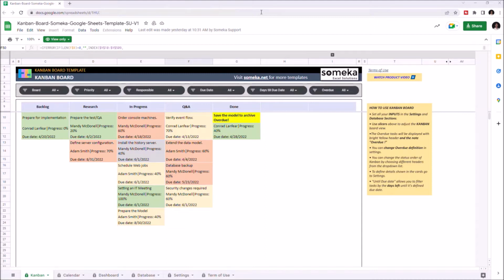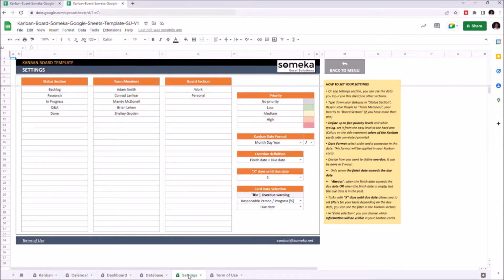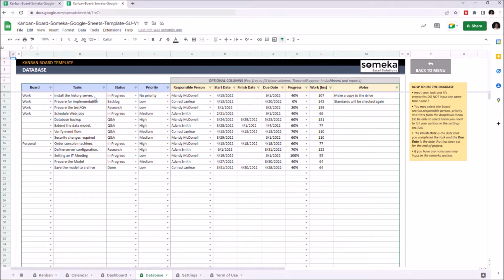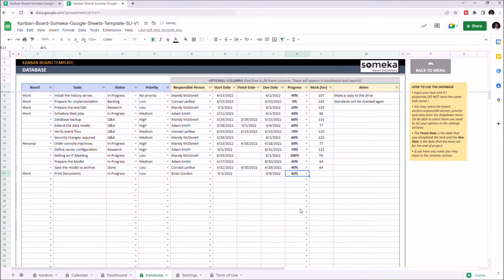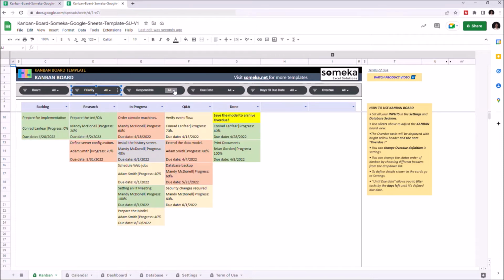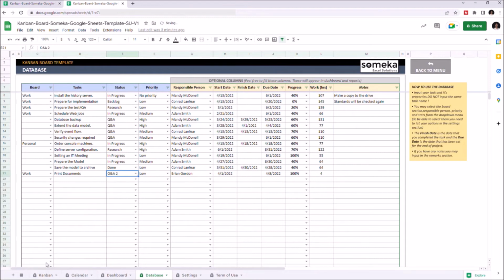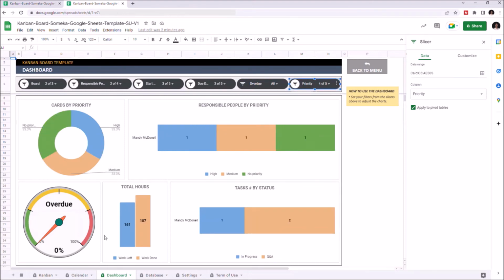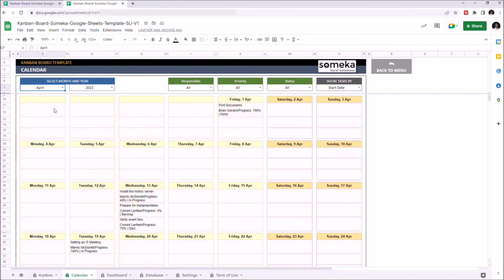Kanban Board Google Sheets Template | Kanban Agile Board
For an easy agile team management meet our Kanban Board Google Sheets Template.

This is a visual project management tool that enables Agile and Lean Teams to be more efficient and transparent in their processes.

In other words, this Kanban Board Google Sheets template tracks progress using columns and cards.

Kanban Board Google Sheets Template Features Summary:
# Automated Kanban Board in Google Sheets
# Simple workflow administration
# Dynamic charts for advanced reporting
# Simple filters for viewing overall performance